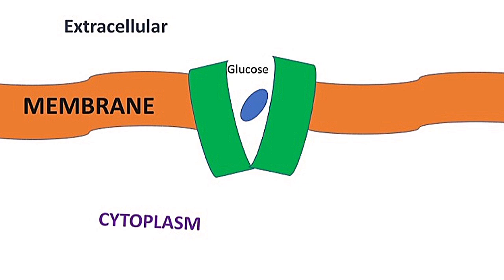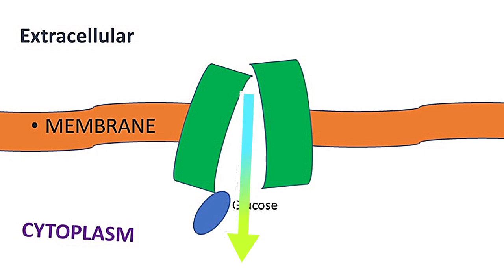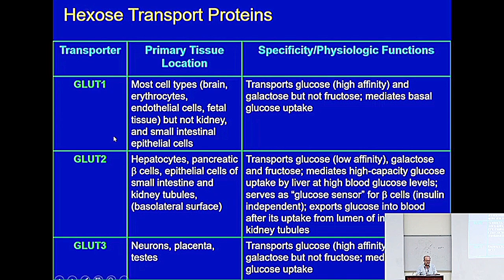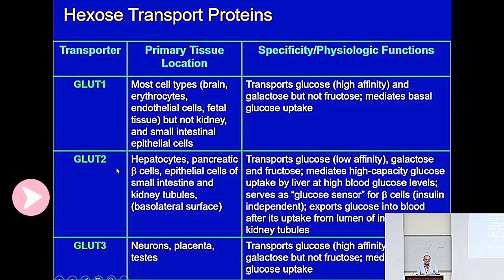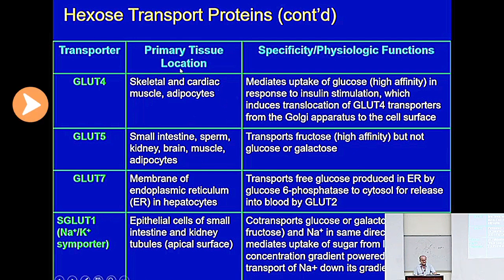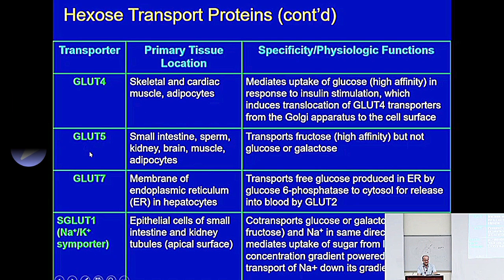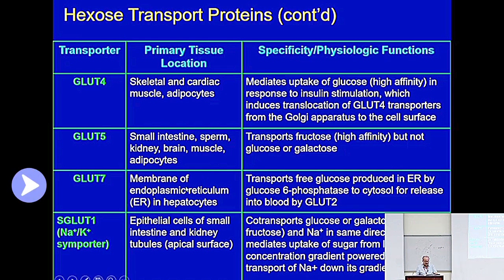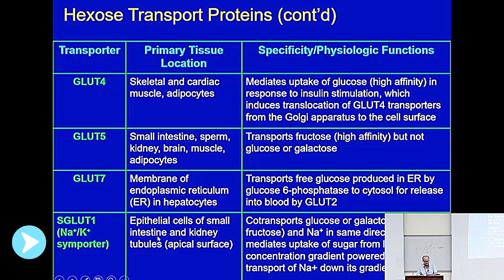Glucose Transporters @Metabolism Made Easy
This podcast covers the major glucose transporters, their tissue distribution, and regulation by hormones. The key role of these transporters is to pick up glucose from the bloodstream so it can be further metabolized by the cell.